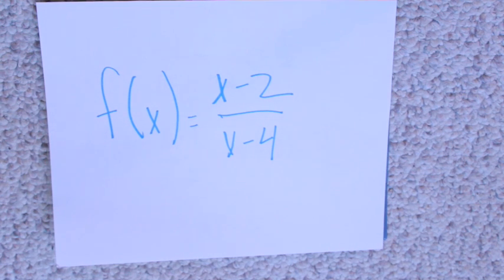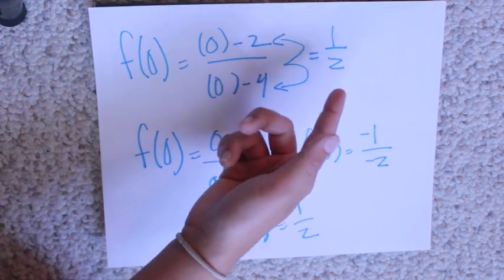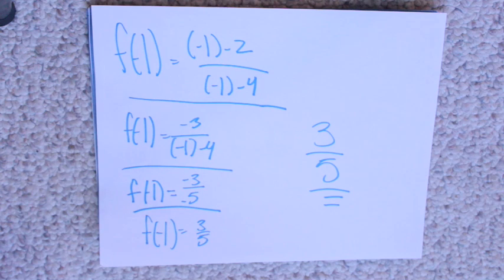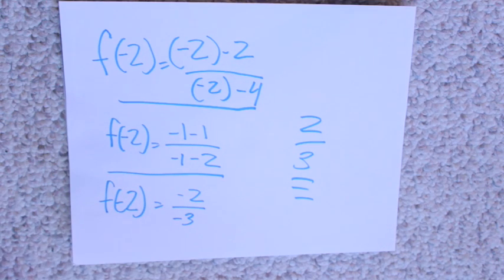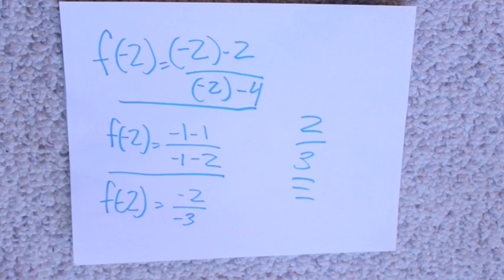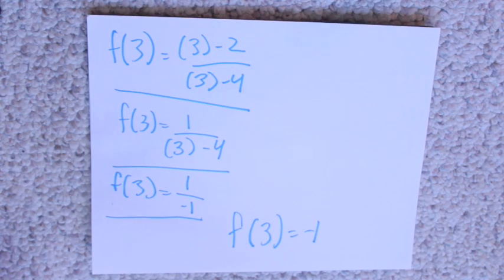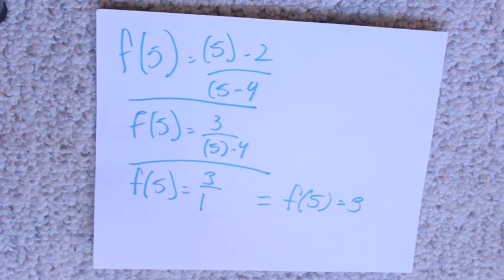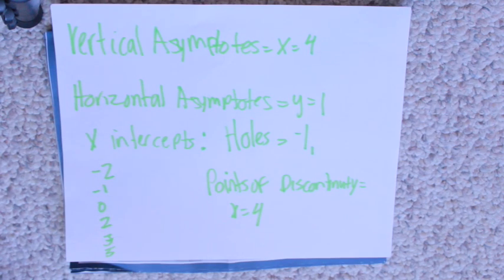DBA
This video is about DBA